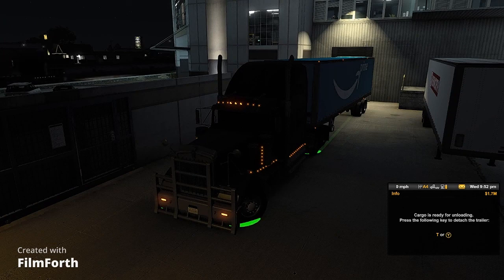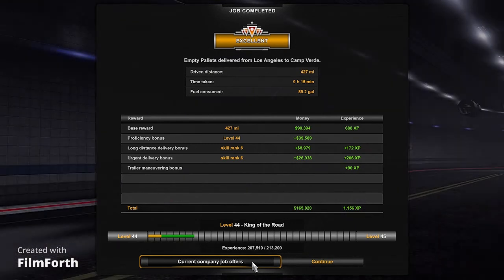American Truck Simulator: Hauling Empty Pallets from Los Angeles, California to Camp Verne, Arizona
Doing a short run in the Kenworth W900  in American Truck Simulator from California to Arizona.